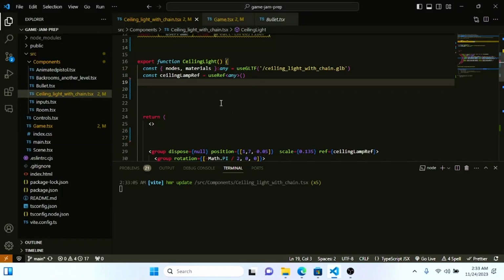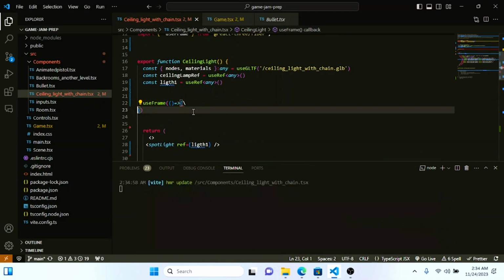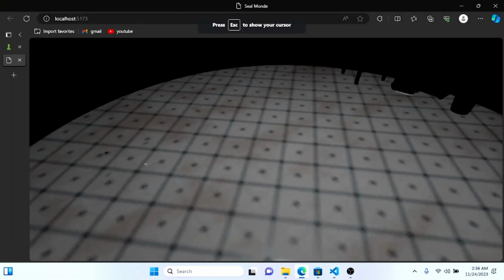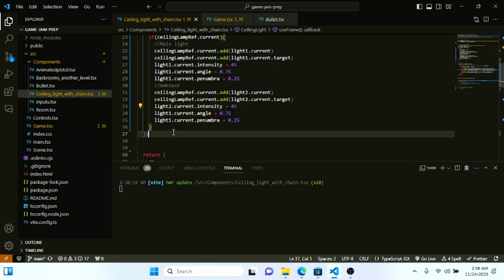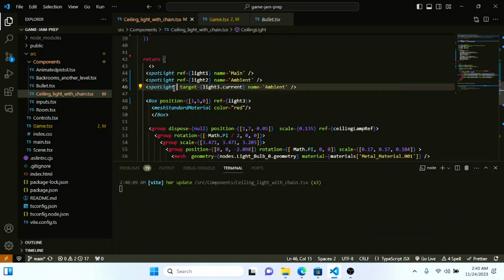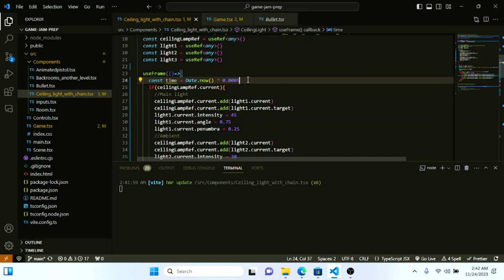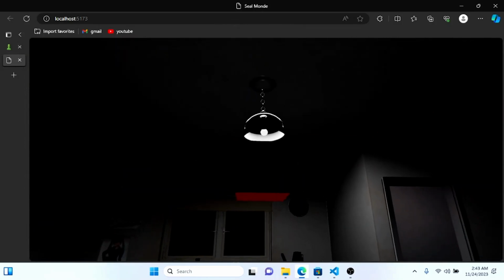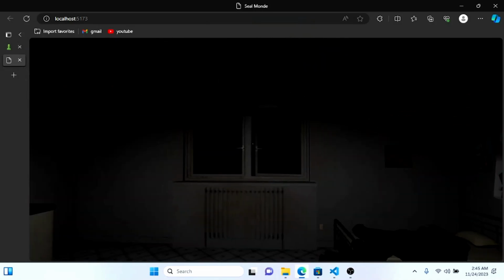Adding a light to a 3D object with react three fiber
Simple tutorial of how to add a light to a 3d object using react three fiber, didn't make any edits and it's not sped up in any way so it should be easy to follow along.